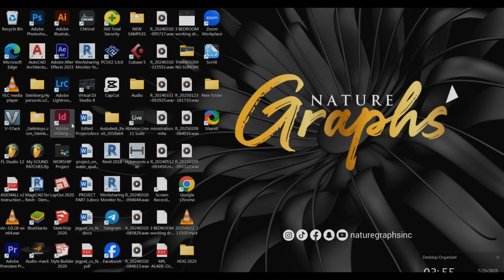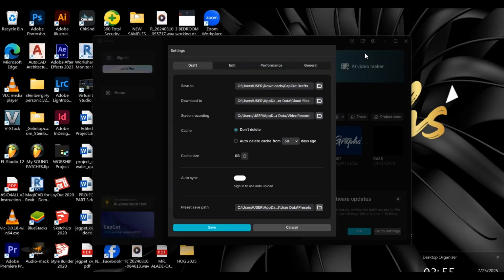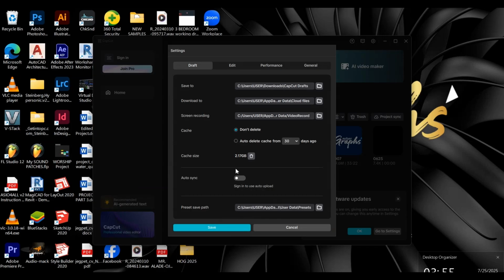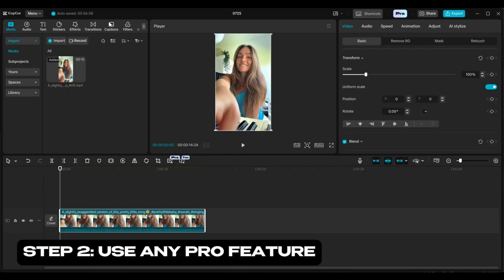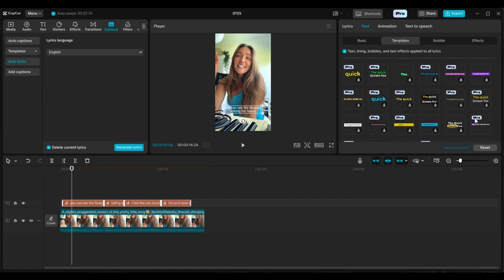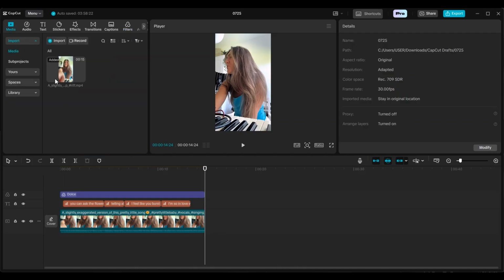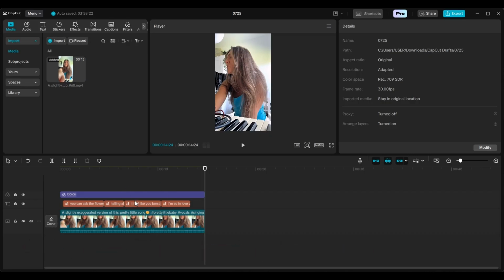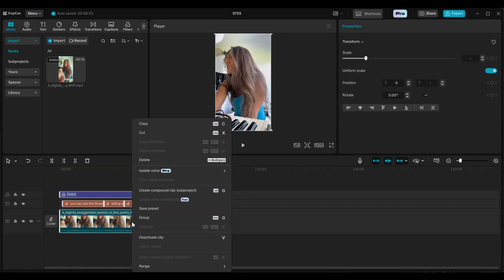HOW TO USE CAPCUT PRO FOR FREE IN 4 SIMPLE STEPS (2025 UPDATE)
In this video, I'll show you how to use CapCut Pro for free in just 4 simple steps.